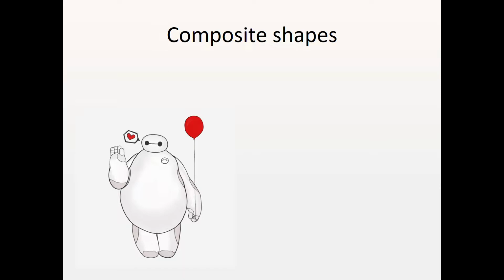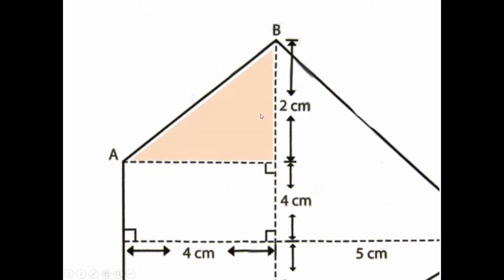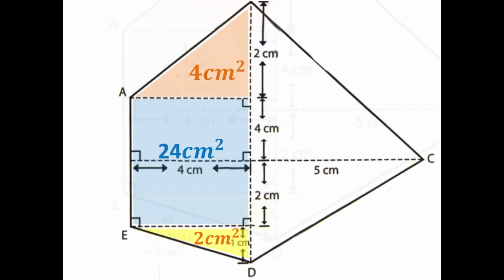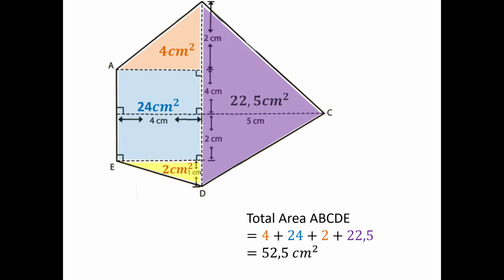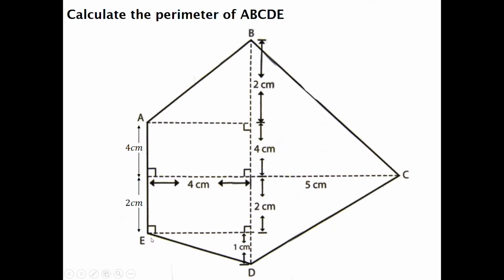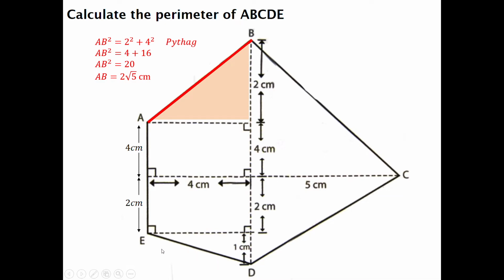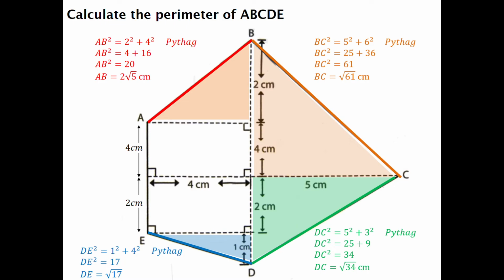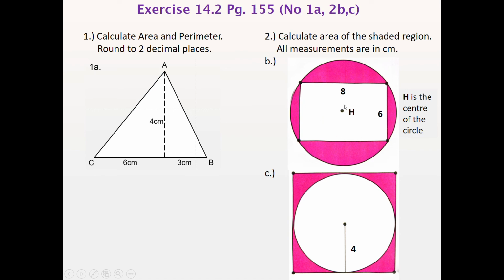Topic 14: Area & Perimeter 2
Topic 14: Area & Perimeter
Video 2